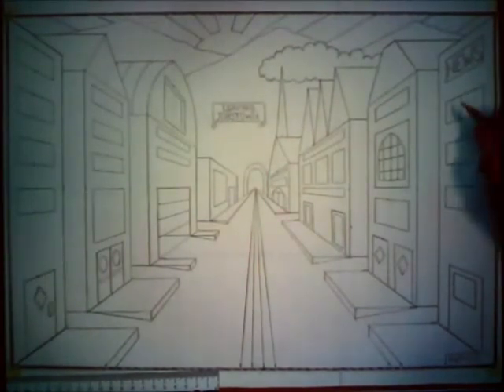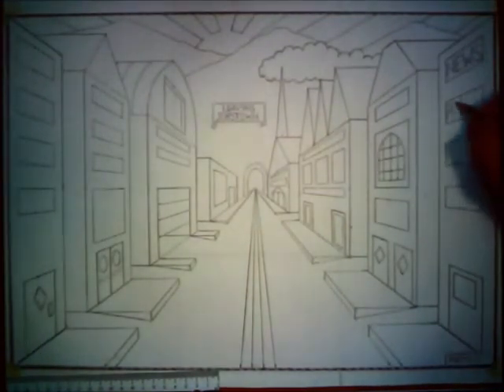7G Draw Proj Part 7